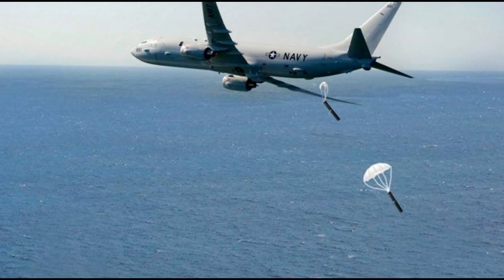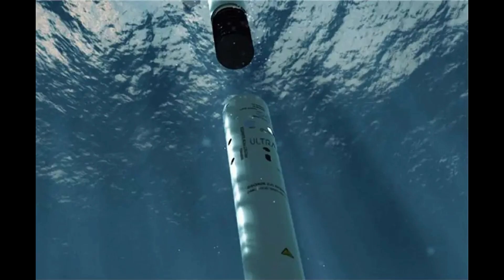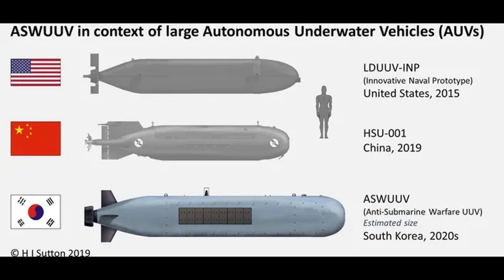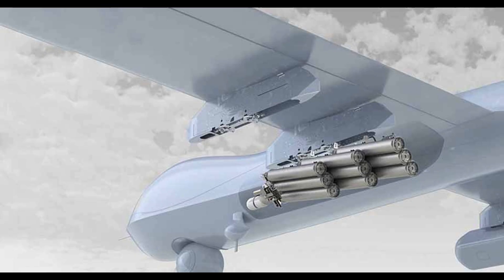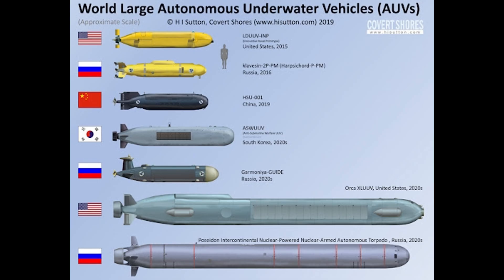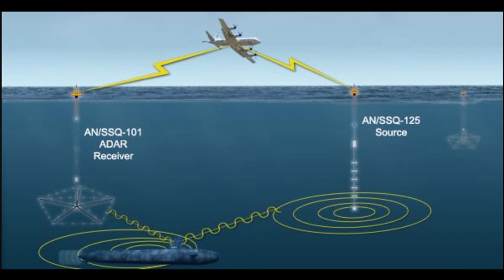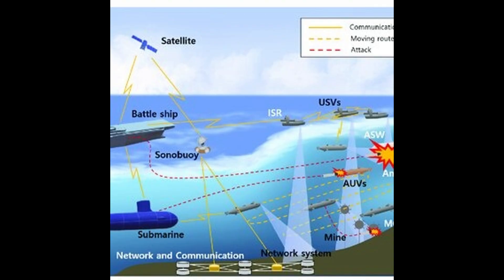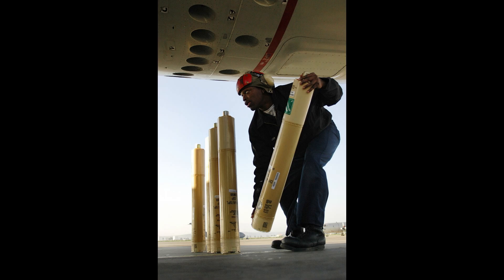AN-SSQ/125 Sonobuoys | AN-SSQ/125声纳浮标